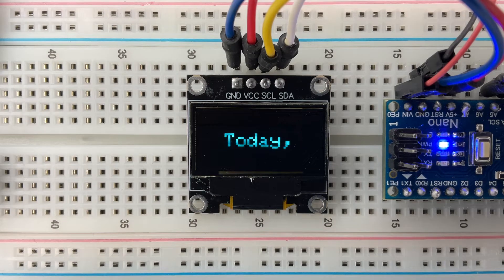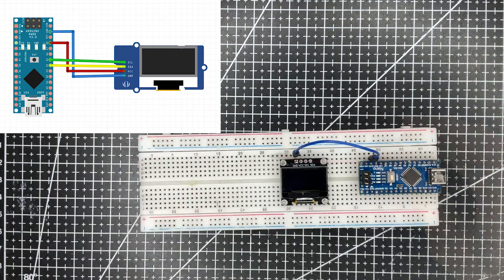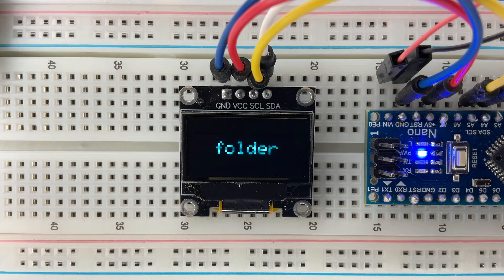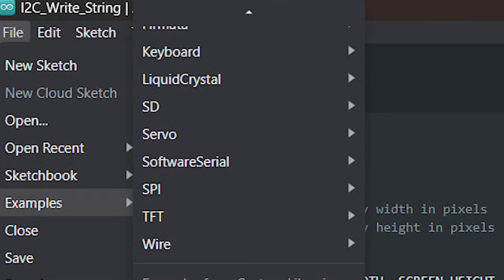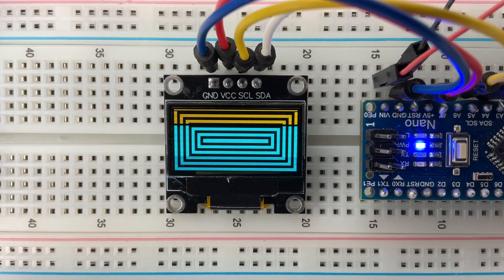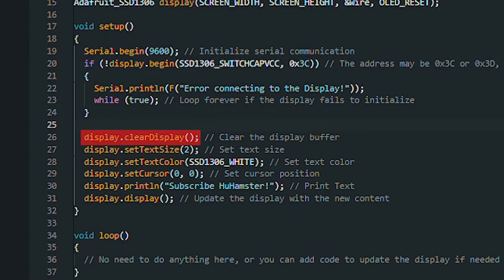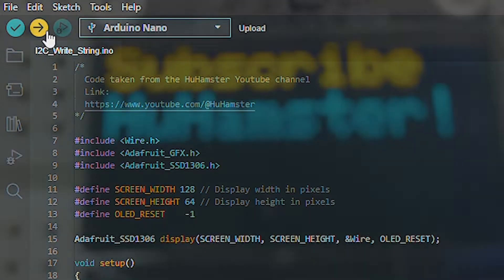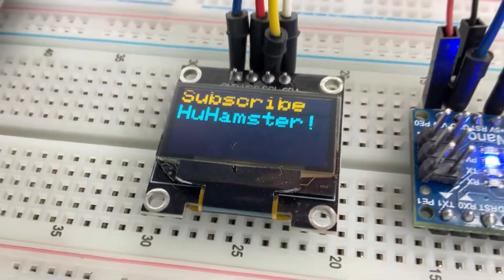Ultimate Arduino OLED Display Tutorial!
🛒 Get Your OLED Displays & Arduino Gear Here:

6 pc. 0.91" I2C OLED SSD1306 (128x32, 3.3V-5V)

💡 What You'll Learn in This Video:
We're diving deep into different types of OLED displays, exploring their awesome features like incredible brightness, mind-blowing contrast, and super low power consumption ✨. You'll learn how to connect, program, and get these vibrant screens working seamlessly with your Arduino.

🎉 Your questions and video ideas keep this channel awesome, so drop them in the comments below! 👇